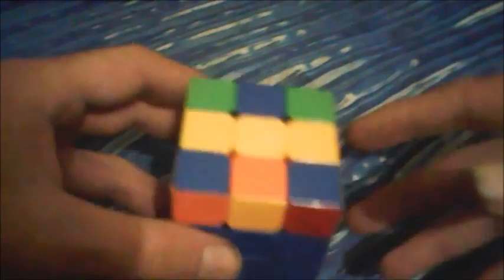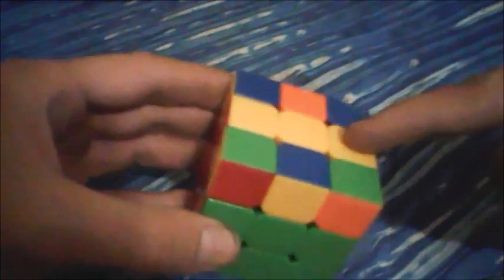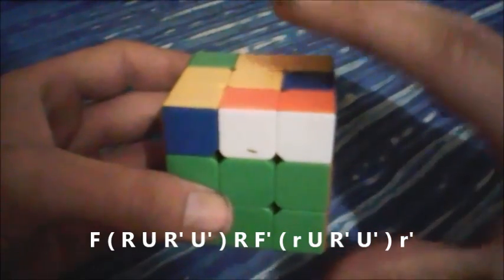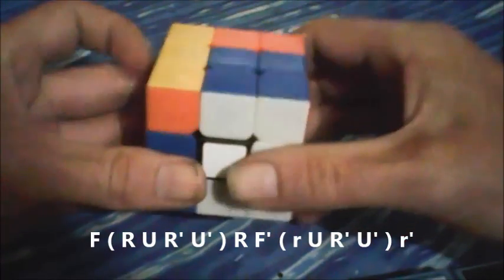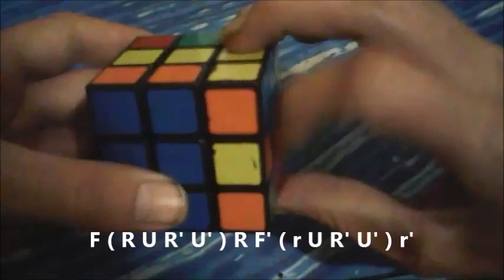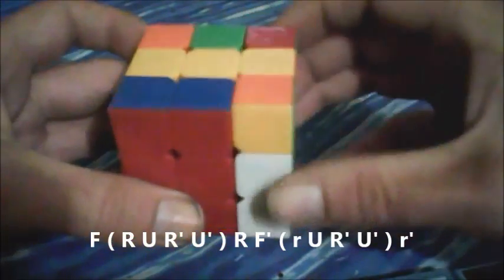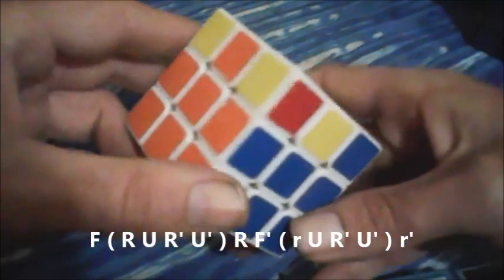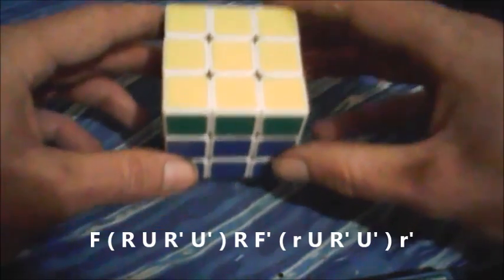Rubiks 3x3 full oll tutorial case 22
What makes this alg good is that you can perform it from two angles and the two triggers that make it up.

Alg       F ( R U R' U' ) R F' ( r U R' U' ) r'

For all other cases please refer to one of the playlists on my channel

For no edge oriented cases

For two edge oriented cases

For all edge oriented cases